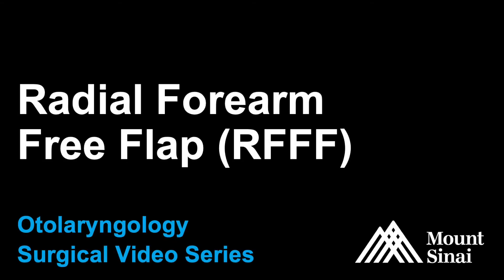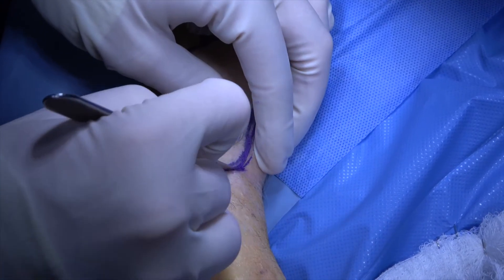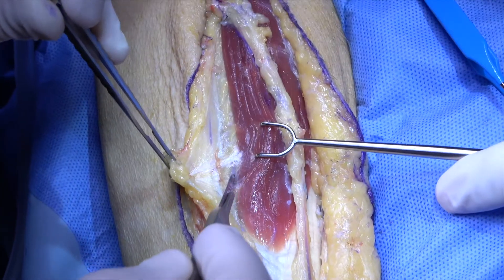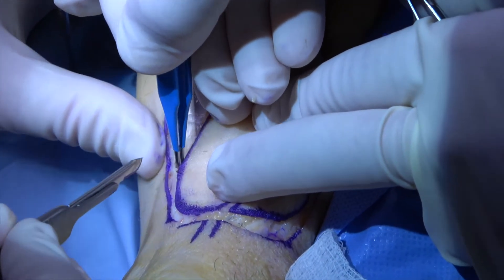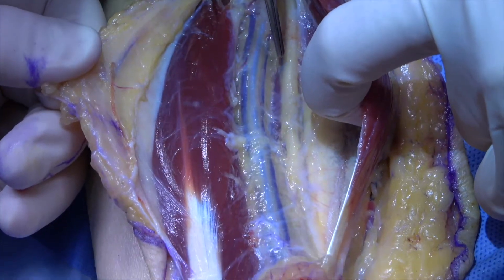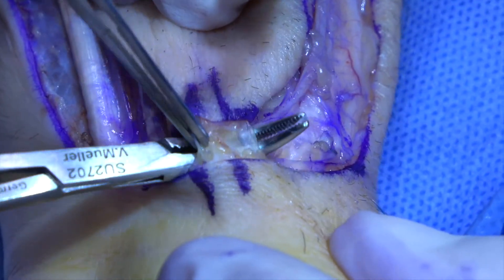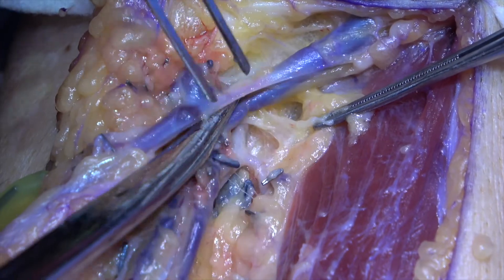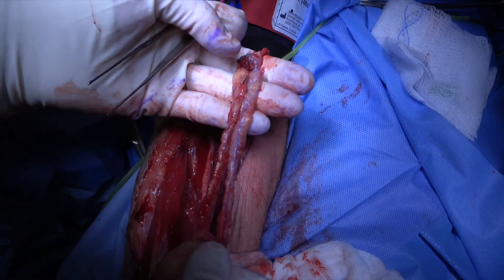Radial forearm free flap (RFFF) harvest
In this video, Mount Sinai head and neck cancer surgeons (Drs. Genden, Berger, Chai, Khan, Kirke, Roof, Teng, Urken) perform a radial forearm free flap to reconstruct a soft tissue defect of the head and neck after removing a large, cancerous tumor. Free flaps are pieces of tissue from a patient’s own body taken with a specific artery and vein that are then connected, or anastomosed to vessels in the patients head and neck. The radial forearm free flap is rather versatile and can be used to reconstruct a variety of areas. Mount Sinai is one of the largest head and neck cancer centers in the United States and routinely performs hundreds of free flaps. For smaller tumors of the throat, Mount Sinai is able to offer patients transoral robotic surgery, a minimally invasive approach.

The Mount Sinai Otolaryngology Surgical Video Series was edited by Dr. Zachary Schwam.